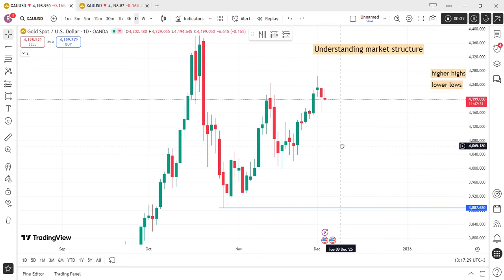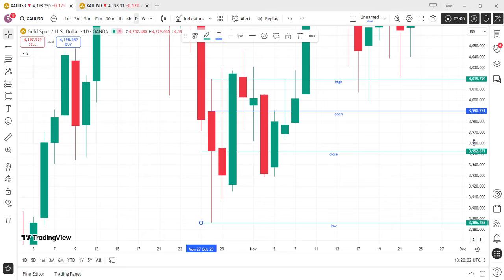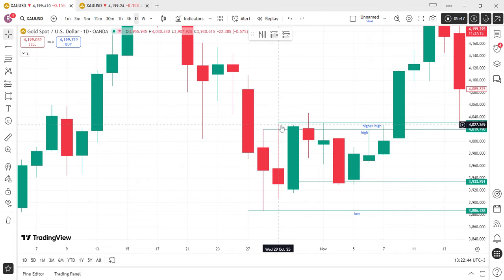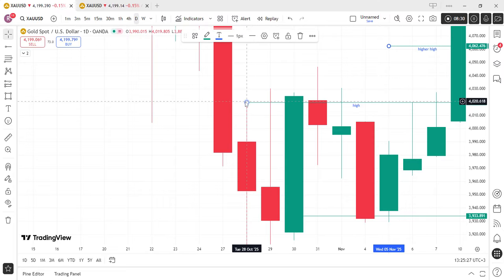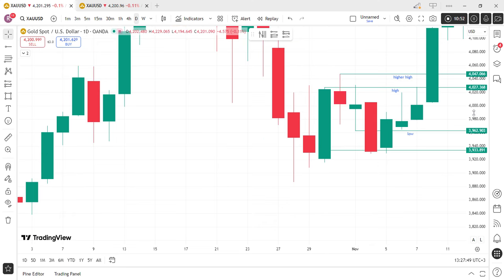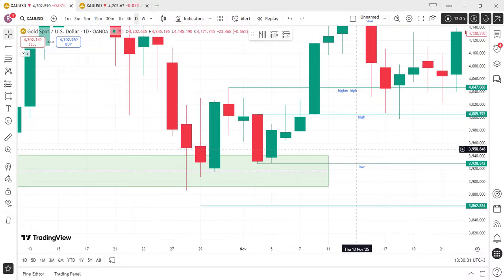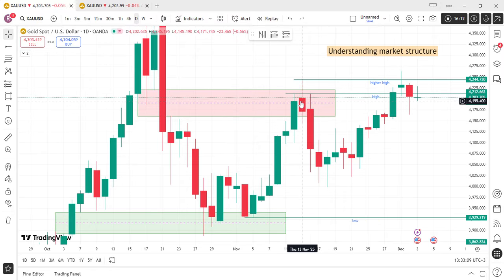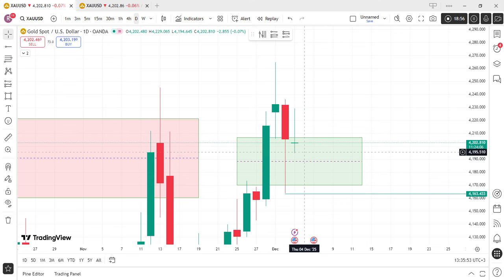Understanding Market Structure advanced theory.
Understanding Market structure is an essential part of profitable trading, and in this video, I explain in-depth how to read price action as well as to determine bias.